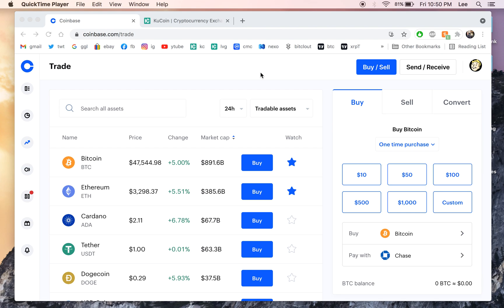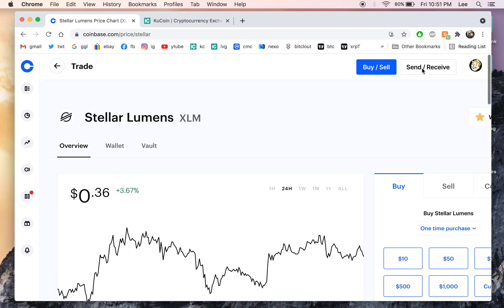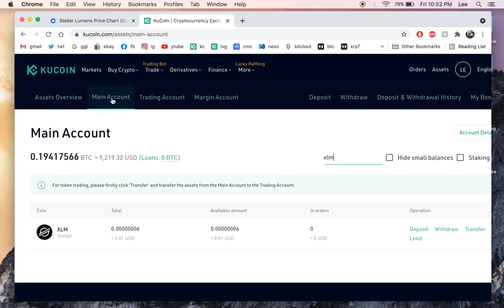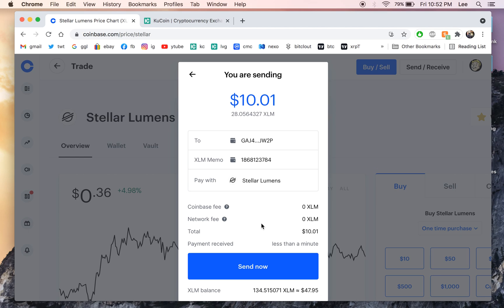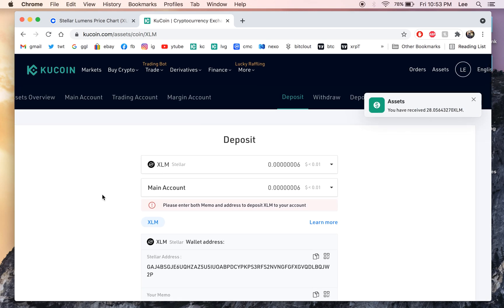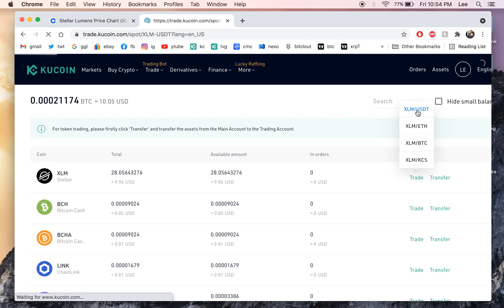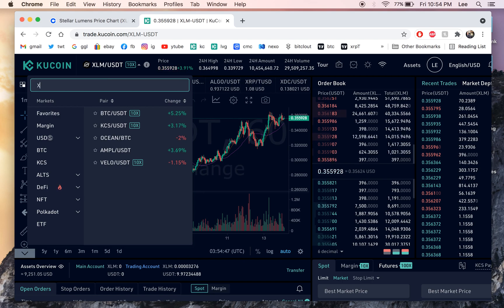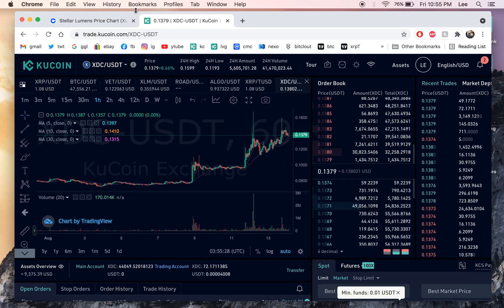Best way to send $ coins from Coinbase to other exchanges like Kucoin tutorial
In this video, I am showing you the cheapest and fastest option to buy crypto on coinbase to send to other exchanges to sell for tether to buy other cryptos.